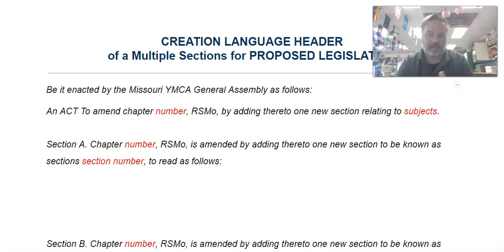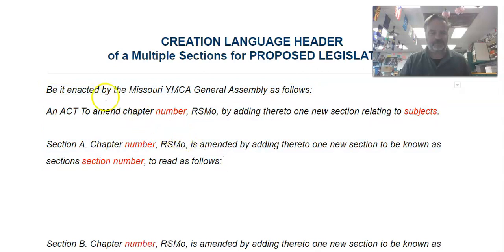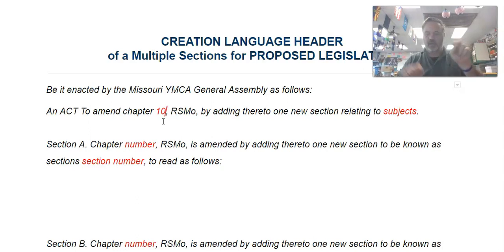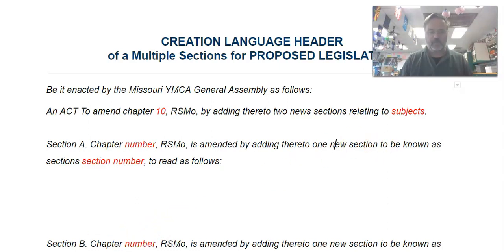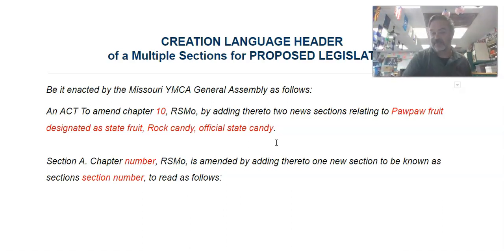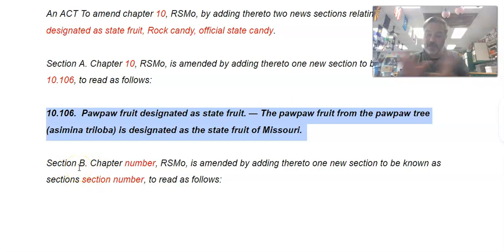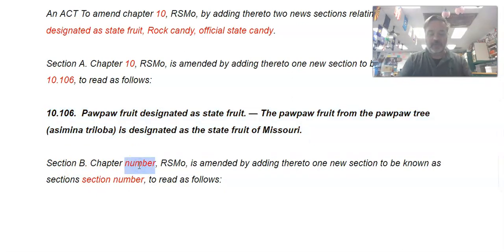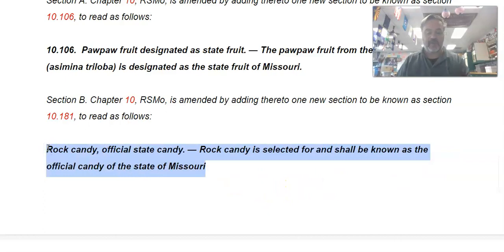Create Multiple Statutes Method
Lee's Summit North Youth-in-Government